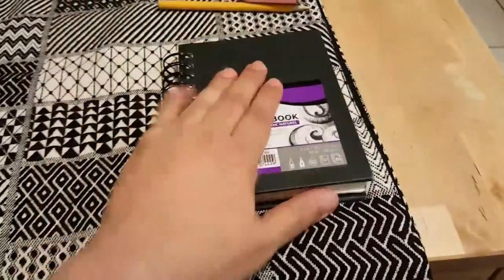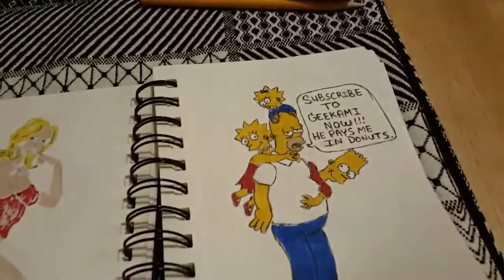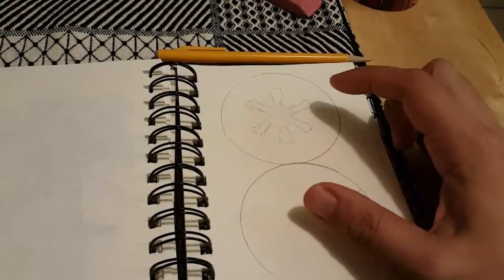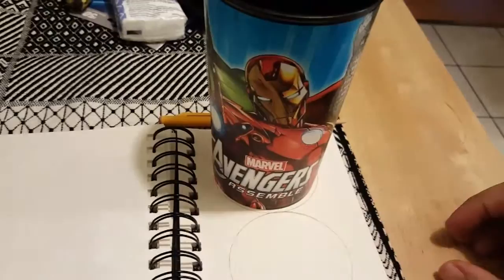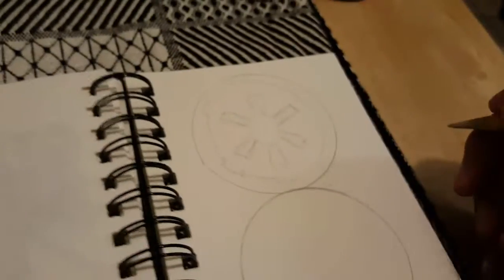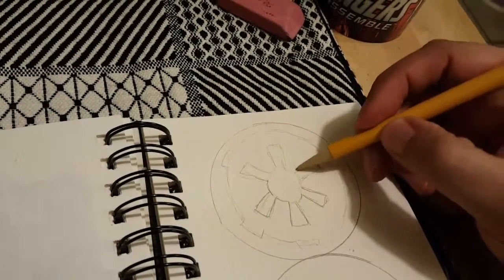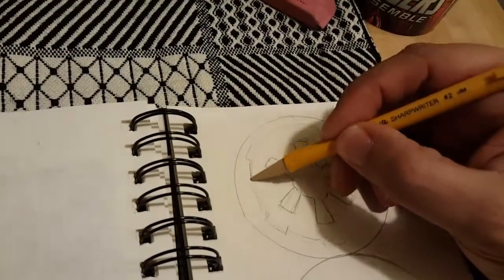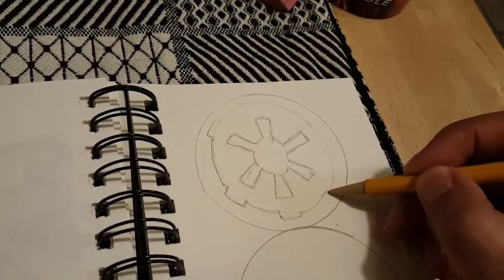How to draw STAR WARS SYMBOLS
Here is an easy how to draw video on Star Wars symbols.